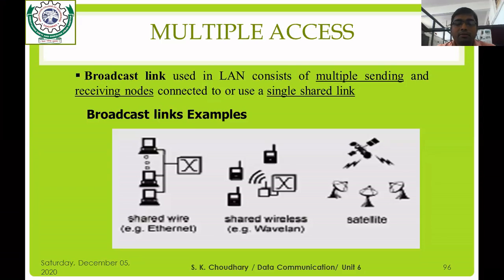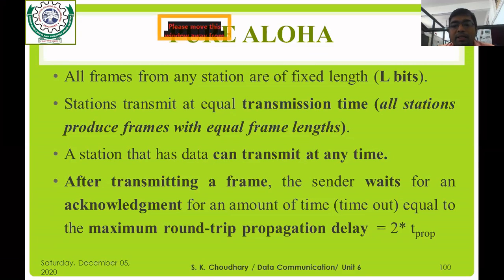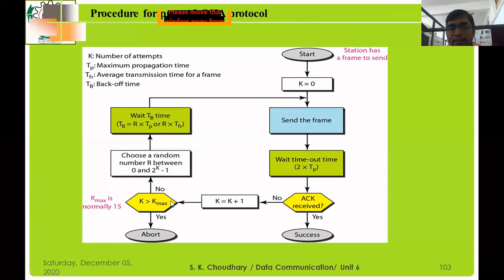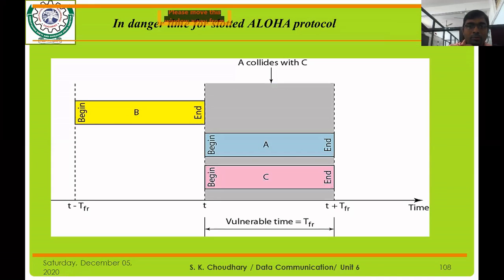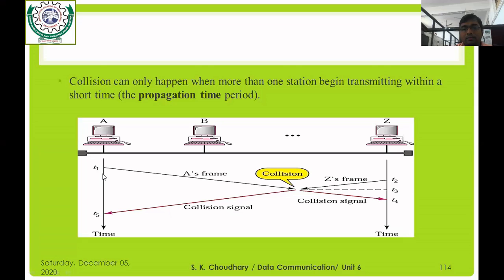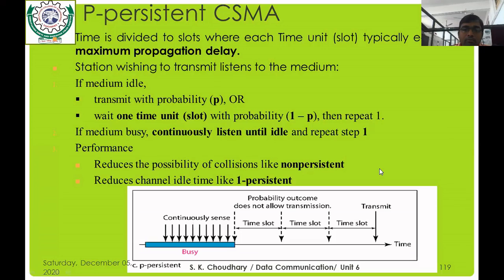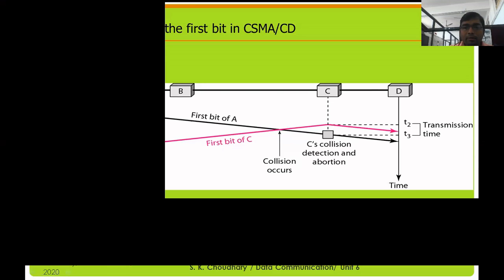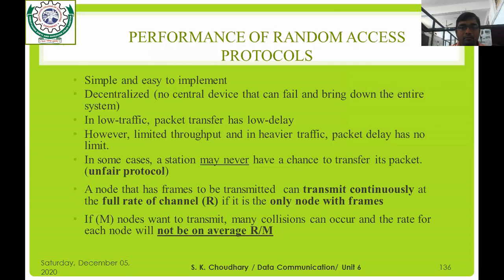Data Communication Lecture 57